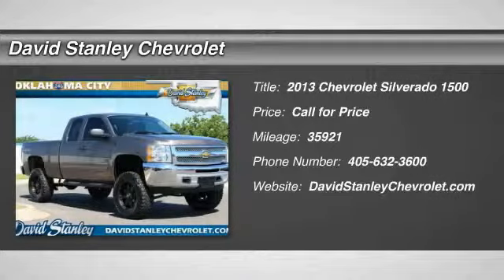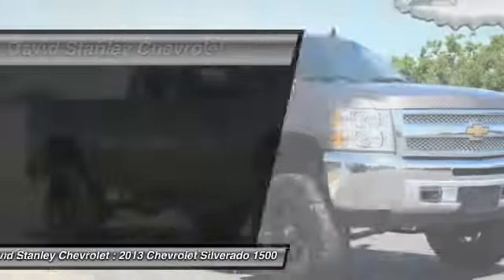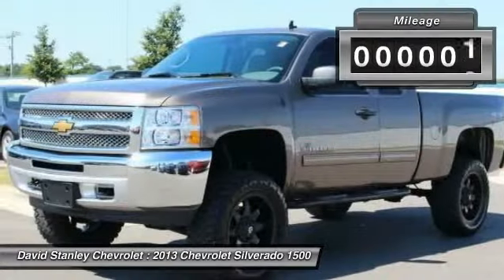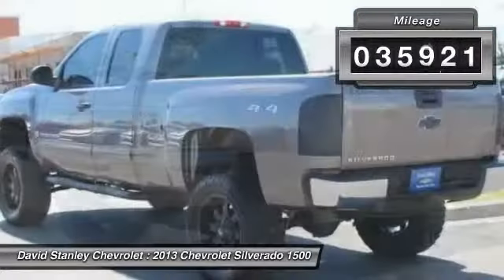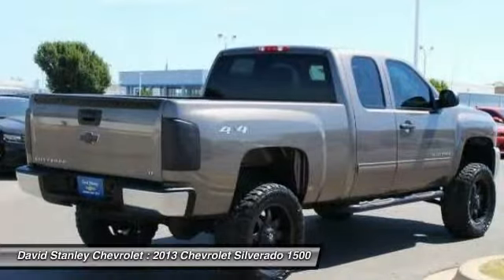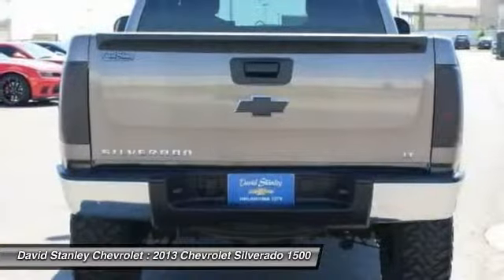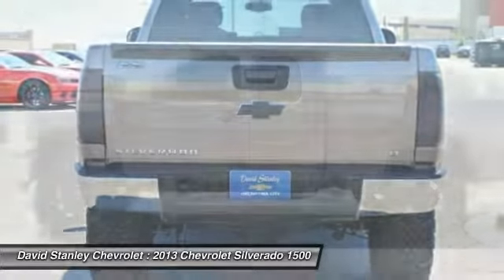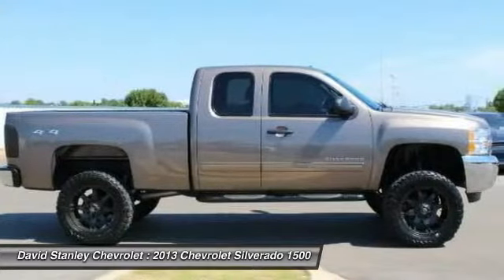2013 Chevrolet Silverado 1500 Oklahoma City OK 6998A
2013 Chevrolet Silverado 1500 LT 4WD

Custom Lifted Truck!!! Fuel Wheels and off-road tires. Get that custom off-road look you want and save BIG MONEY! Are you looking for an used vehicle that is in incredible condition? Well, with this good-looking and fun 2013 Chevrolet Silverado 1500, you are going to get it.. This Silverado 1500 is nicely equipped with features such as 4-Speed Automatic with Overdrive, 4WD, Graystone Metallic, Light Titanium/Dark Titanium w/Premium Cloth Seat Trim, Silverado 1500 LT 4WD, and Vortec 4.8L V8 SFI VVT Flex Fuel. As stout as a good beer.